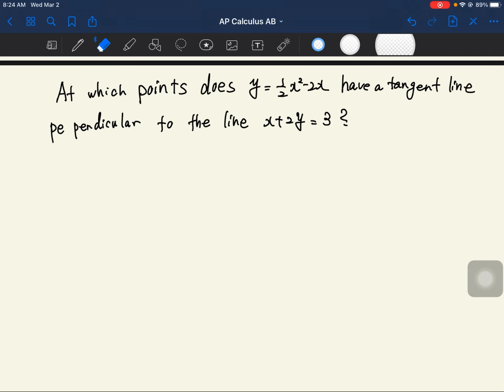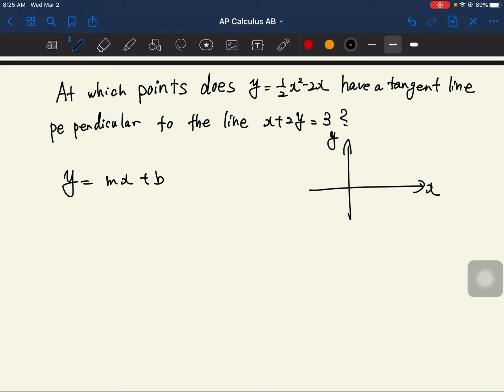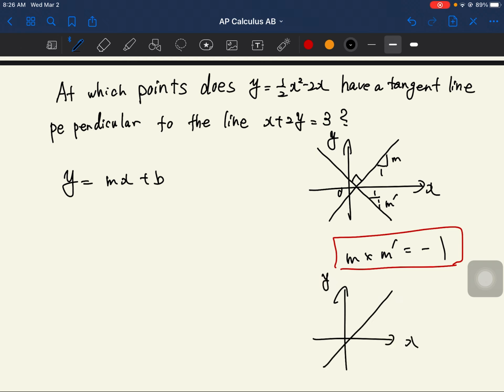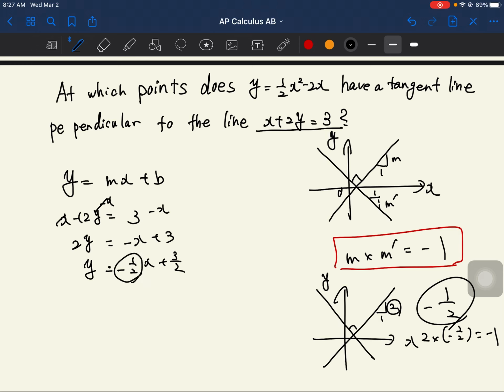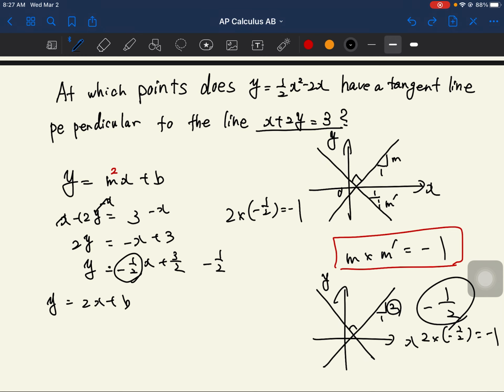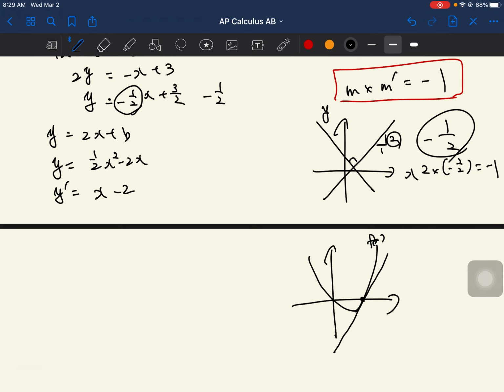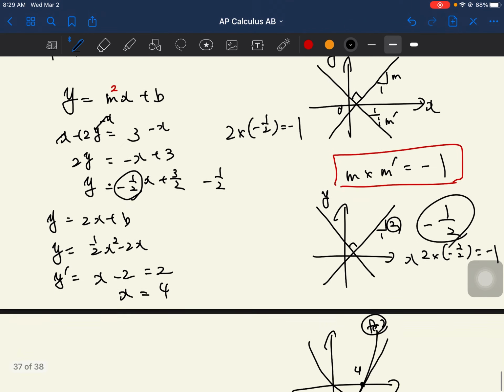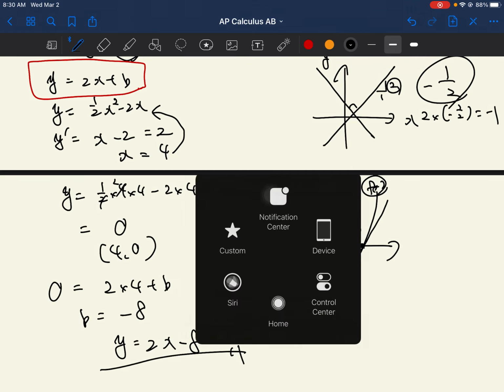The derivative questions 4 | AP Calculus AB